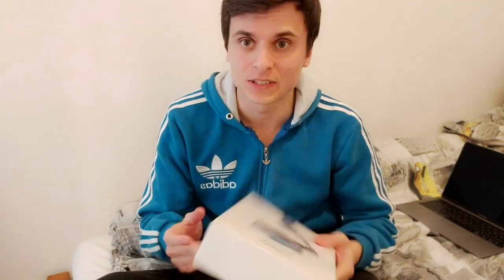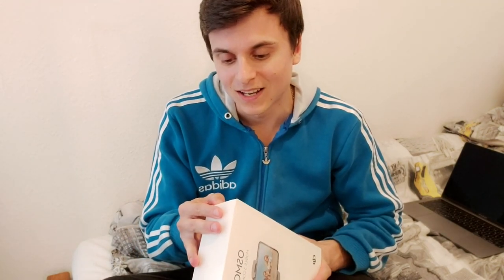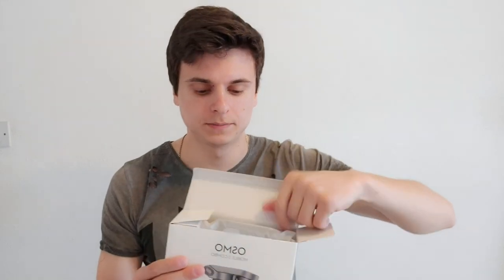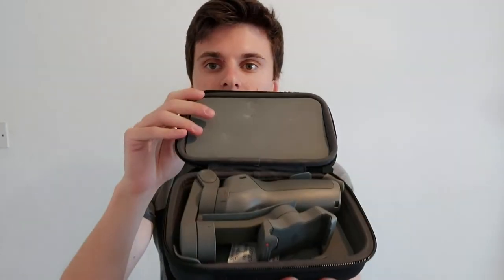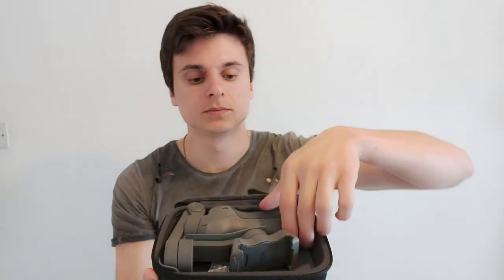Couples on Quarantine. Episode 7 " The Gift " (Unboxing DJI OSMO Mobile 3 Combo)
Hey Everyone, In Episode 7, you're going to see a funny scene from a couple life + I've made an unboxing to DJI OSMO MOBILE 3 COMBO. The man will receive an unexpected gift from his woman, a smartphone gimbal to help him create better videos, The unboxing part is not so good, but hope you guys at least you're to appreciate my effort for this video... Also at the end of this video, you're going to see some amateur footage using the gimbal Osmo mobile 3, I found this gimbal very useful if you're using your phone for creating videos. Please watch the video until the end.

I think marriage in quarantine is very funny for many couples stuck at home, during this time everyone is going crazy.
Couples in Quarantine Time! Episode 6  "The Dream"

Keep in mind that I'm not an actor to act 100% good, I just like doing videos, youtube is going to be a part of my life now.

I hope You're going to enjoy the video and offer me support for the next videos. Thank you!

I hope everyone is going to understand the storyline of the video, The main purpose is just entertainment.

Stay at Home, protect yourself and your family!